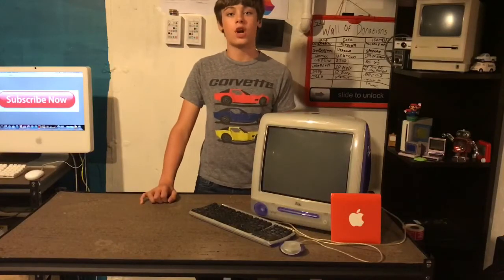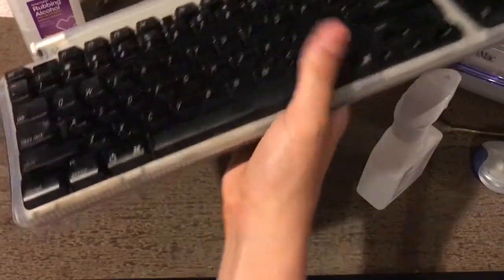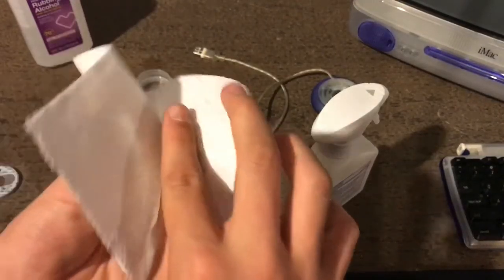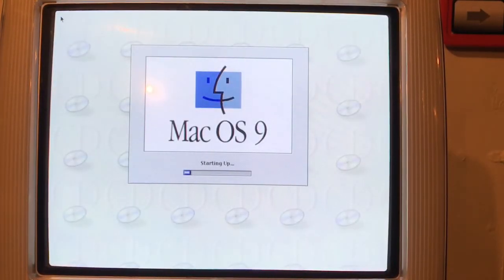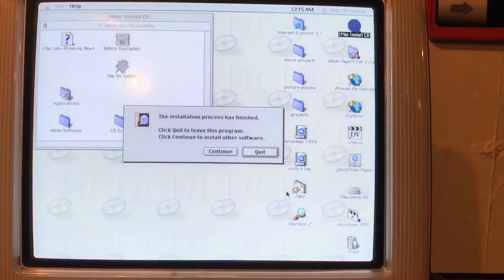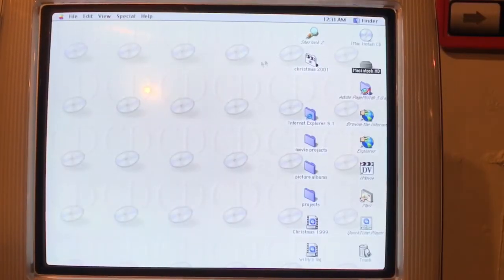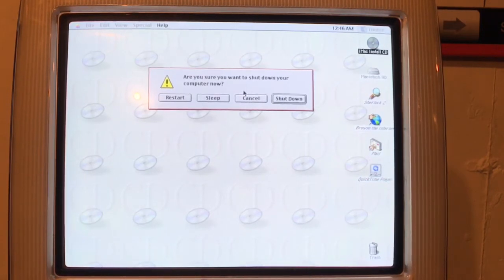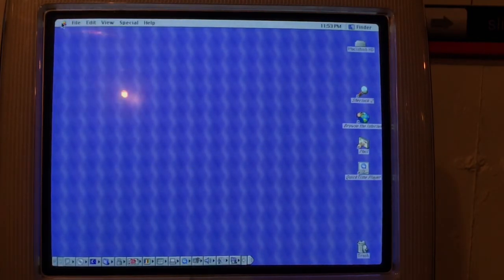1999 iMac G3 DV Software Reset and Restoration | Mastergeko4